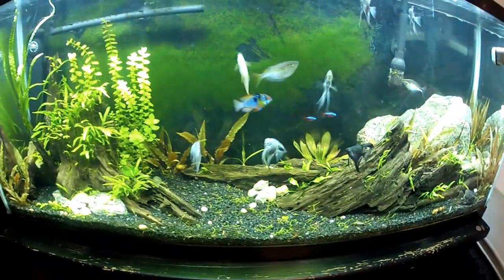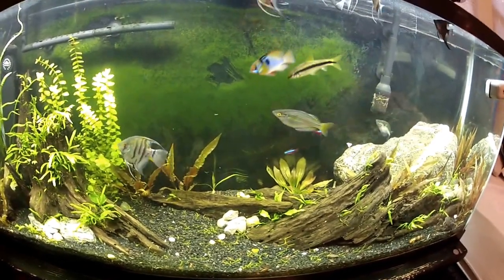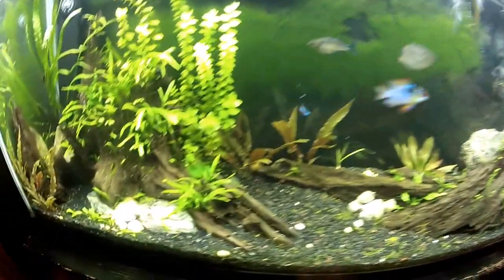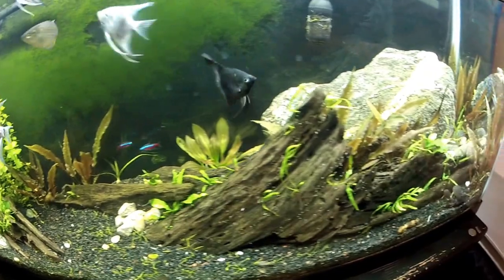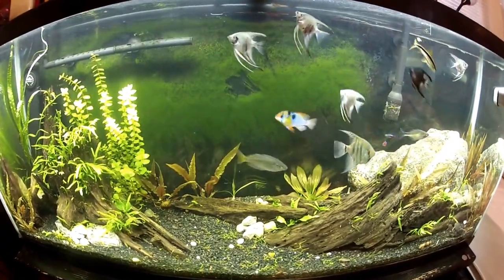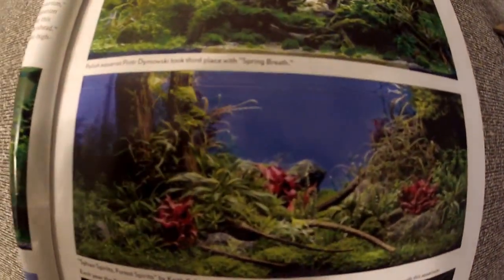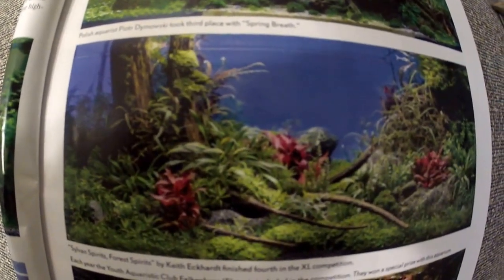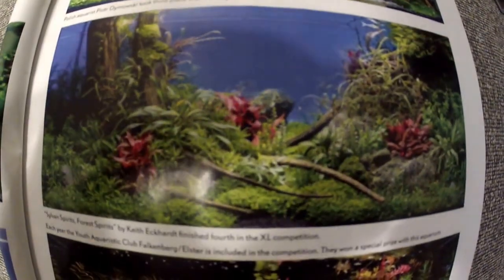Hardscape with Professional Aquascape Photo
I added more hardscape to my tank. I am inspired by a photo taken out of an Amazonas aquarium magazine.